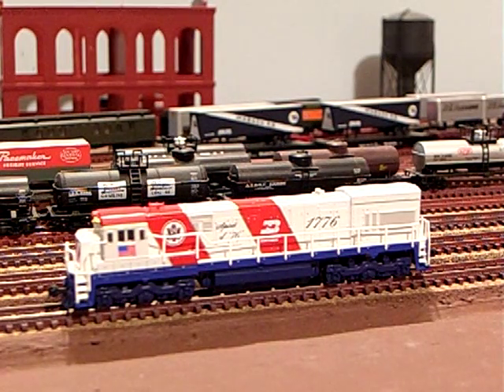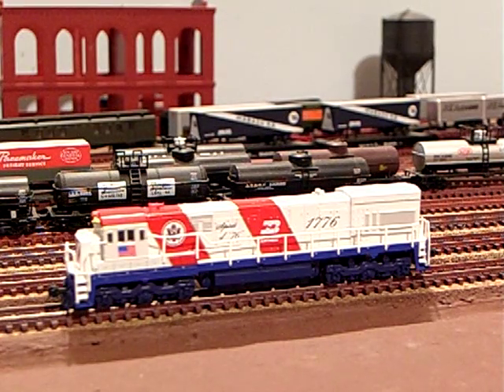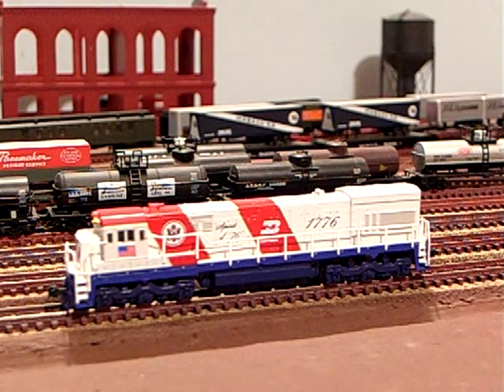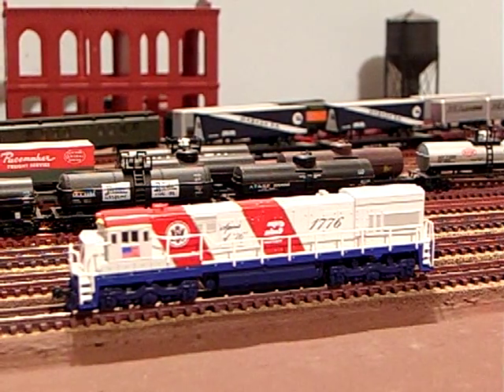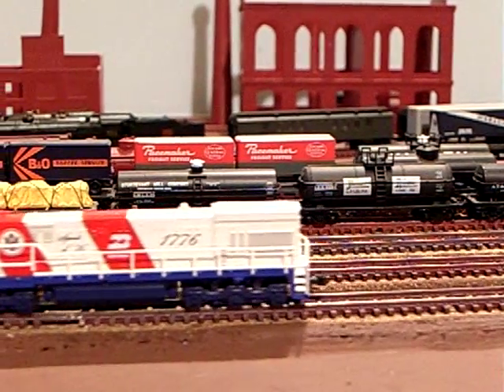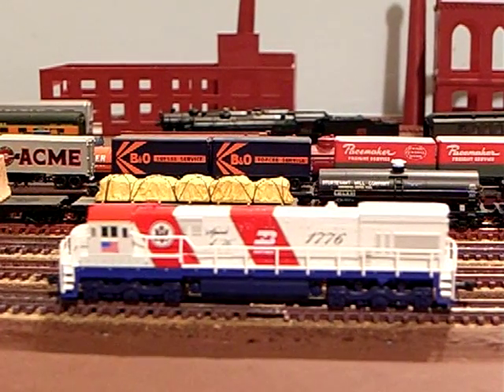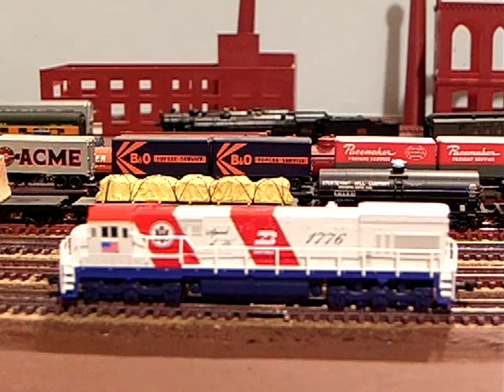N Scale Kato BN U30C with Digitrax SDN144K1E Sound Decoder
Streamlined Backshop Services present a sample of the installation services available for your DCC project.  This project utilizes a Digitrax SDN144K1E decoder for motor control, light functions, and sound.   The sound system features a single 14x25mm speaker mounted in the fuel tank.  Just for fun, I borrowed and sound meter from work to measure this guy.  At 10 ft, it produces 40 db; at 3 ft it produces 55 db.  The sound file is the U33 diesel sound project available from the Digitrax Sound Depot.  I chose this one because the prime mover sound in the file had decent sound quality.  Also be sure to compare the sound in this video to the sound car video on my channel.  This is a good reference of the difference between Soundtraxx, ESU Loksound, Digitrax and MRC sound.